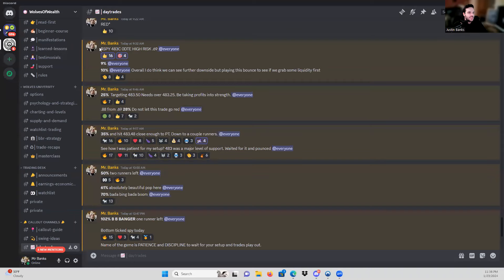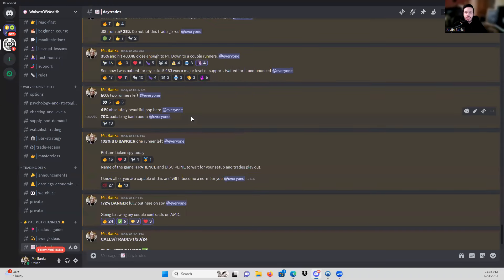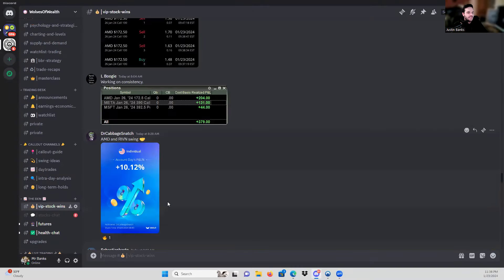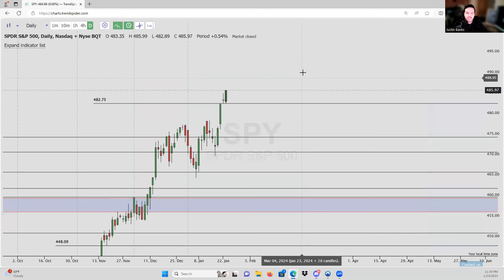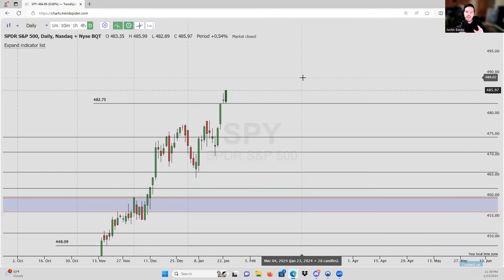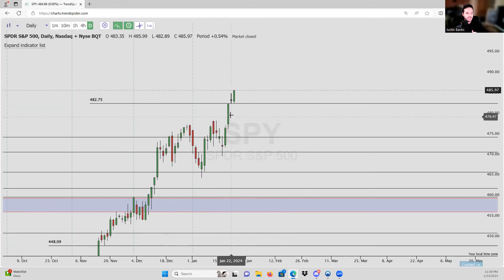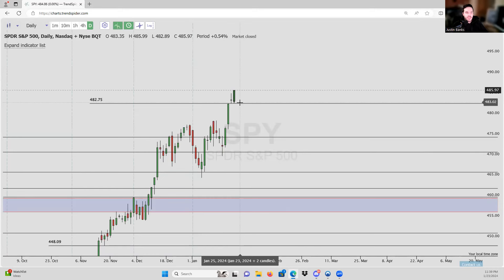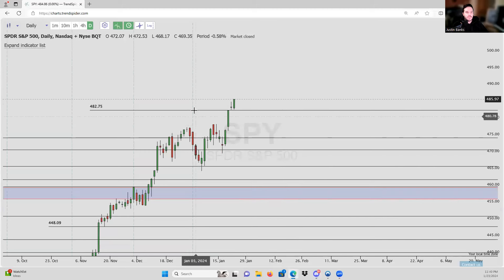BEST Strategy To Trade $SPY | FULL BREAKDOWN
In this video I go in-depth on how to:

- How to read price action

- Psychology

- Timeframes to use

- Live Trade

- How To Find A+ Setups

- How To Trade SPY

I am not a financial advisor and nothing should be taken as financial advice. Purely entertainment.